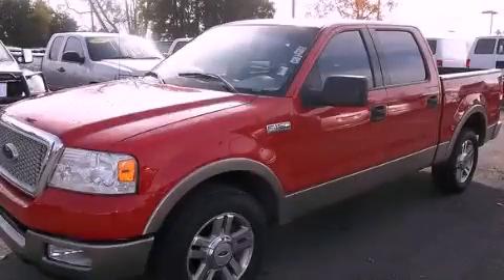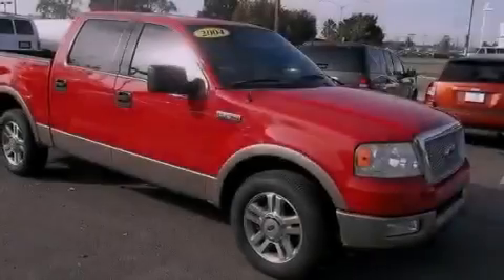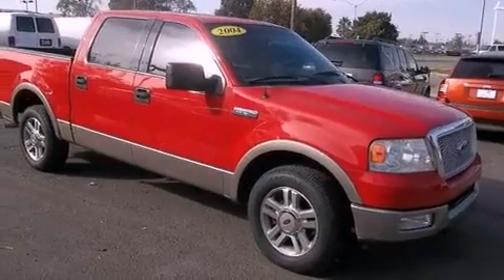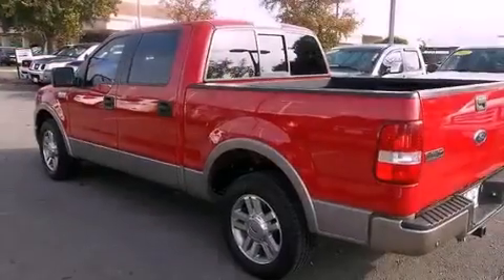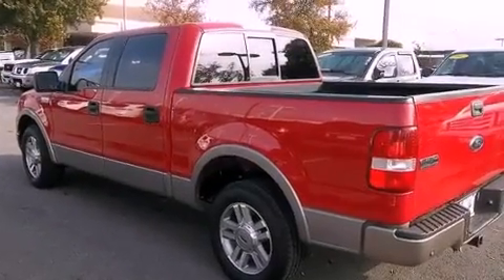Used 2004 Ford F-150 Stockton CA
Year : 2004
 Make : Ford
 Model : F-150
 Engine : v8 5.4 liter
 Trans . : automatic
 Exterior : red
 Miles : 71,415